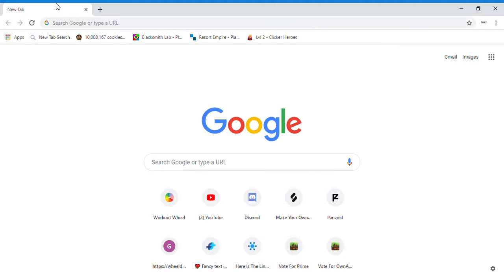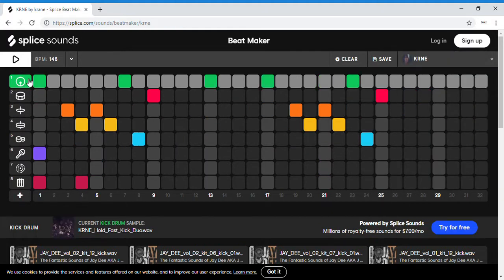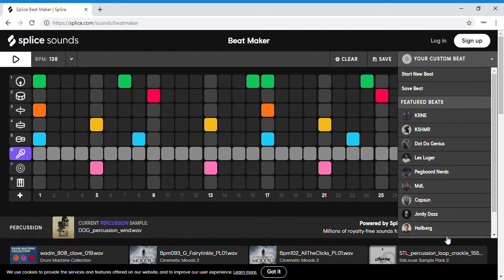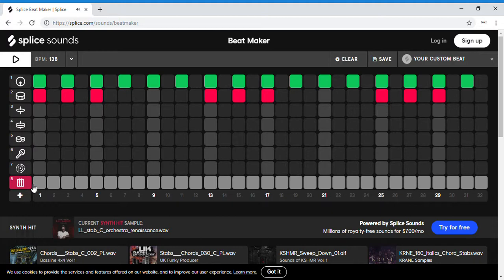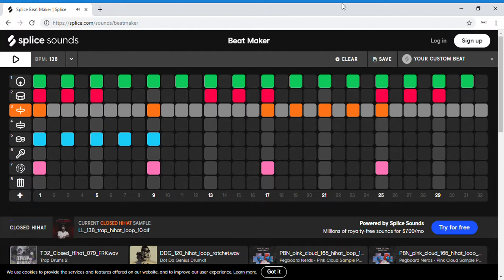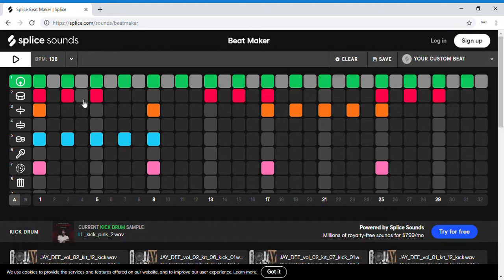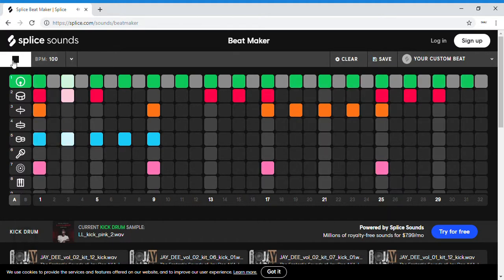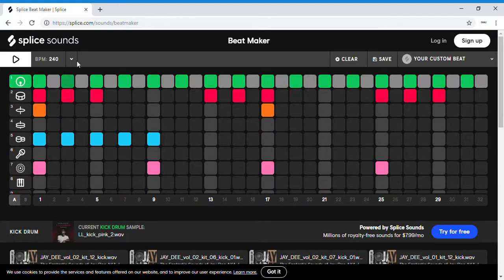How To Create Beats, Just Like Me, FOR FREE! (Splice Beats Maker)